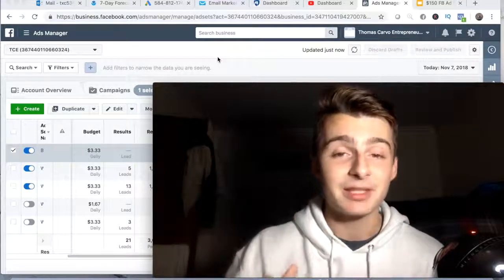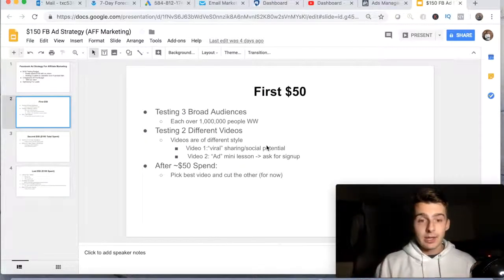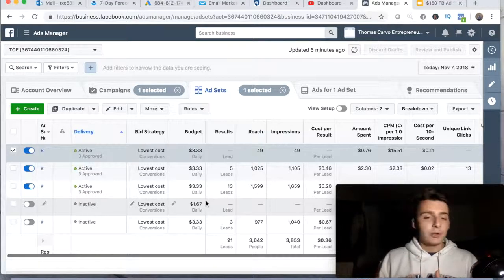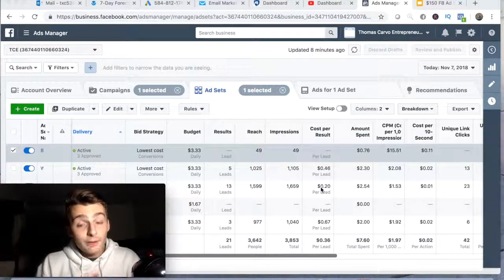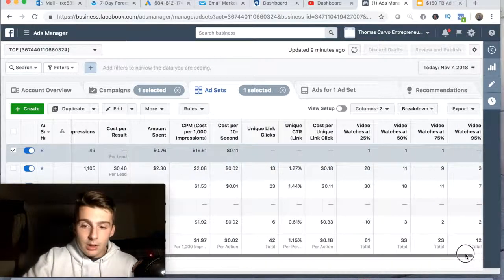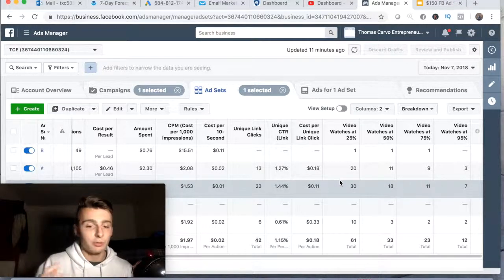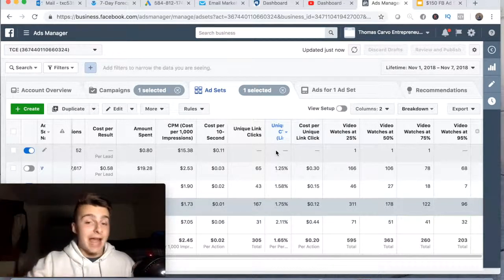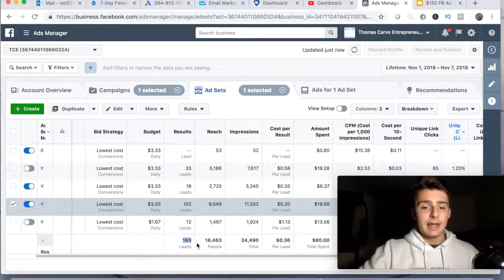Facebook Ads For Affiliate Marketing - Testing Results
This Video Talks About Facebook Ads For Affiliate Marketing.

Let Us Build Your Business For You.

➥➥➥ FOLLOW ME ➥➥➥

➥➥➥ CREATIVE COMMONS ON YouTube ➥➥➥

▶ Video Creator Credit " Thomas Carvo "